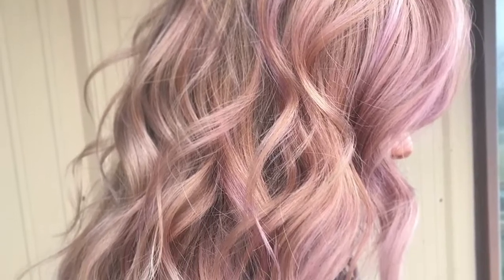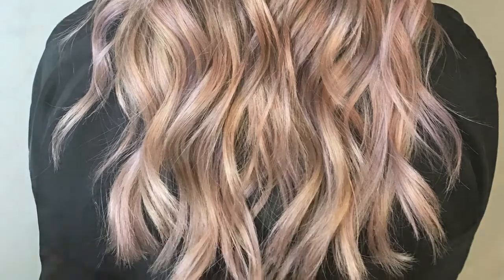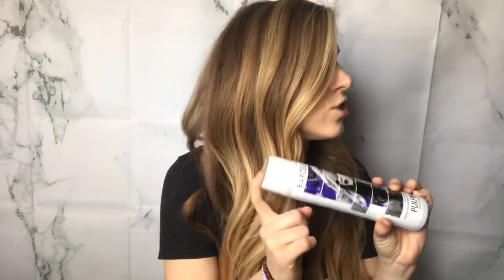Favorite Pulp Riot New Products | Review | Lisa Huff Hair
This week I am talking about some of the new products Pulp Riot dropped last month and sharing my favorites with you! Here's the blog post to go along with it!

Purple Shampoo
Dry Shampoo

FILMING EQUIPMENT:
RING LIGHT▷
BACKGROUND PAPER▷